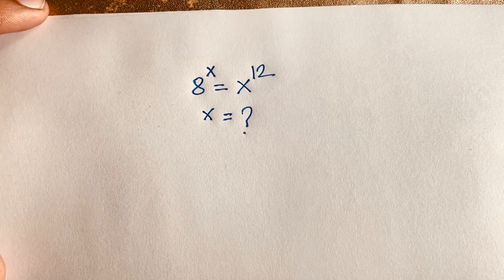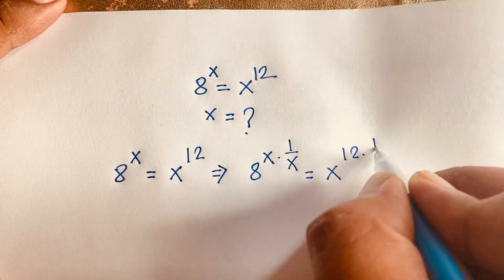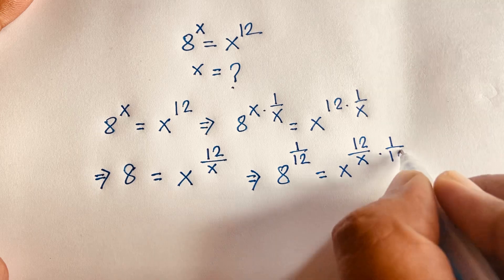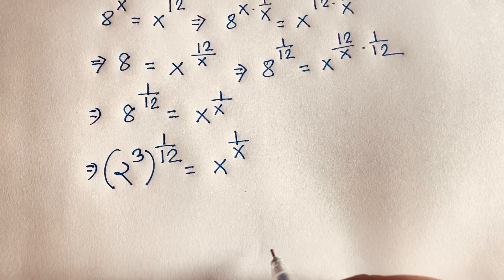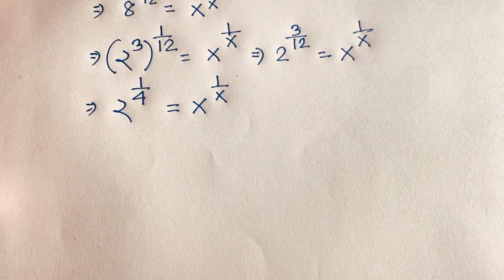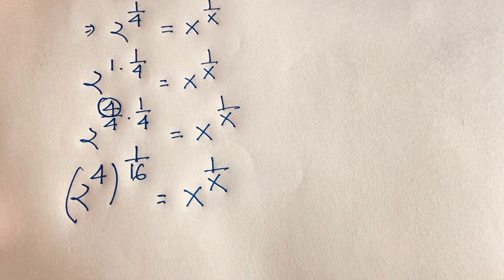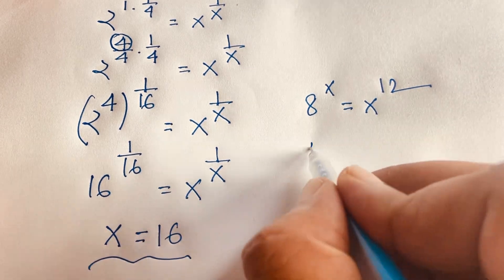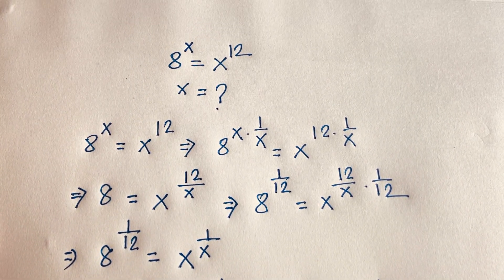Maths Olympiad | Maths For Competitive Exams | International Maths Olympiad Questions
a wonderful maths olympiad question solve